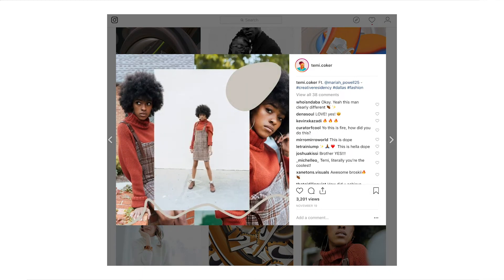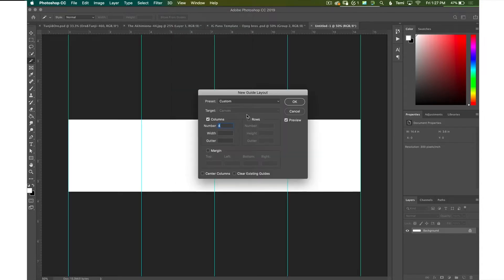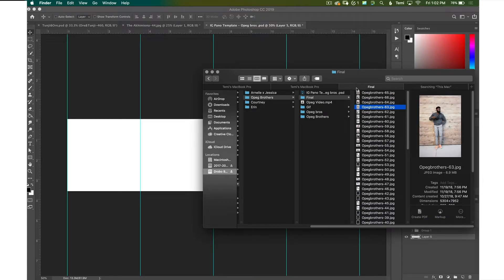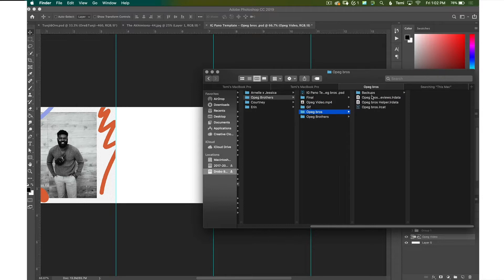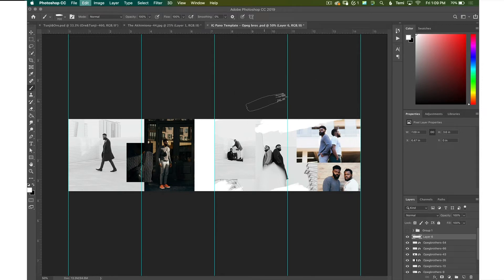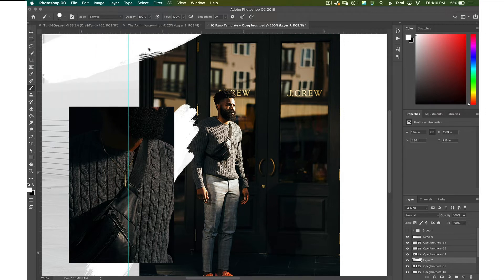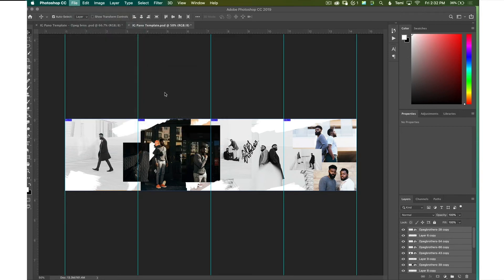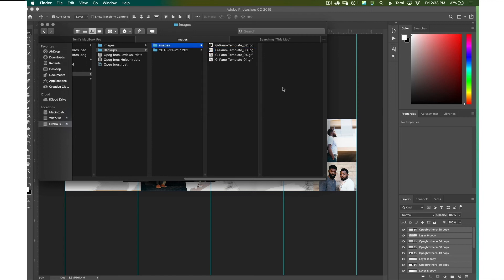Making an Instagram Panoramic Image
Here is a tutorial on how to use Instagram's "Multiple Image" Feature to create Sliding Interactive Panoramic images using Adobe Photoshop CC 2019.

Links:
Instagram.com/temi.coker